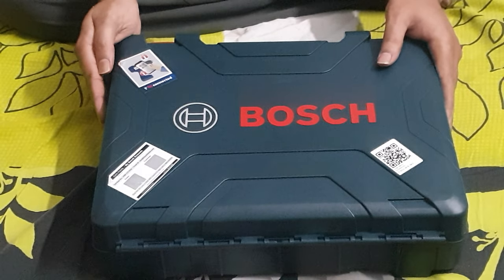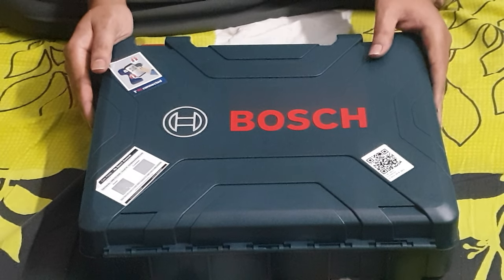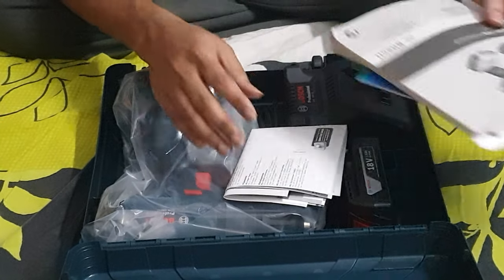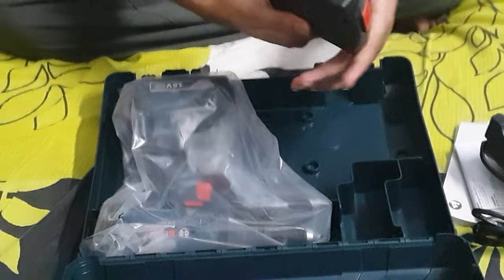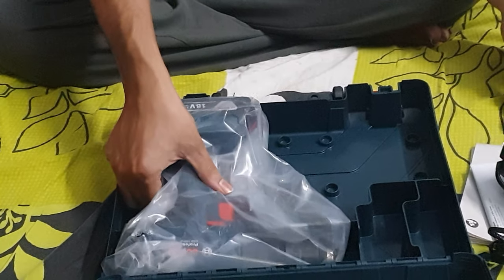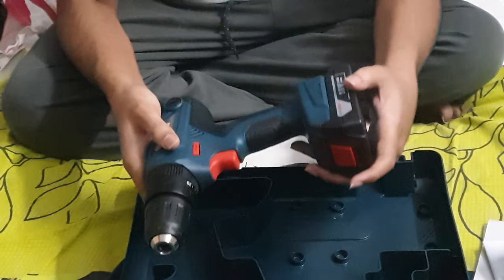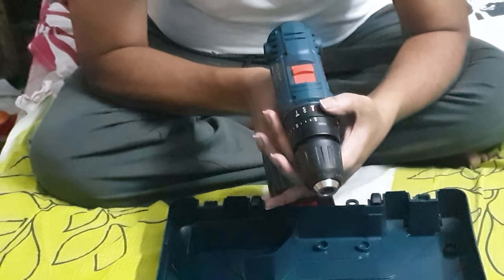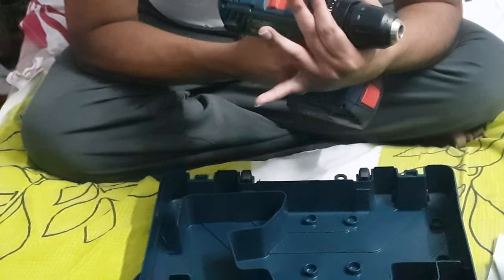unboxing of bosch gsb 180-li drill